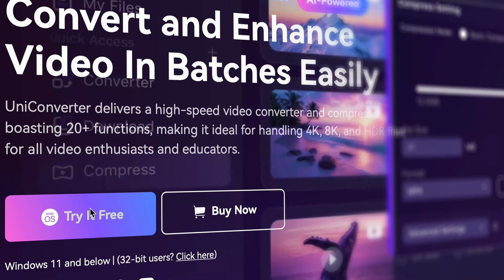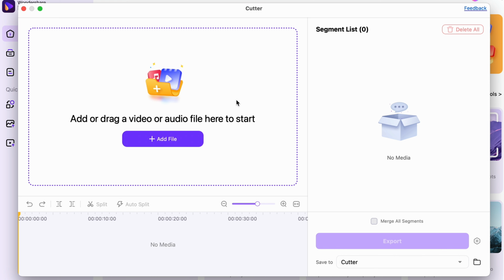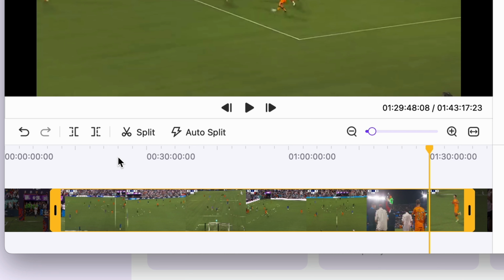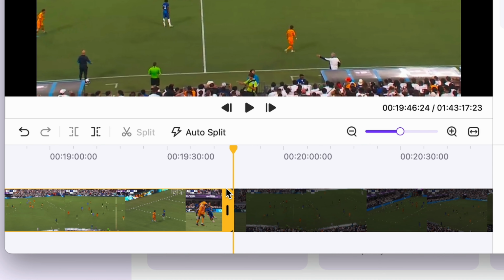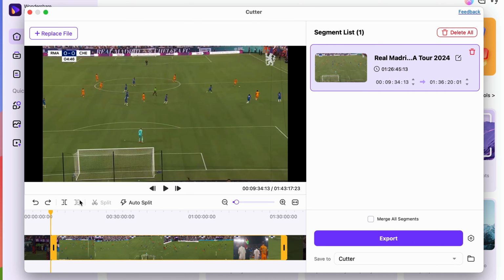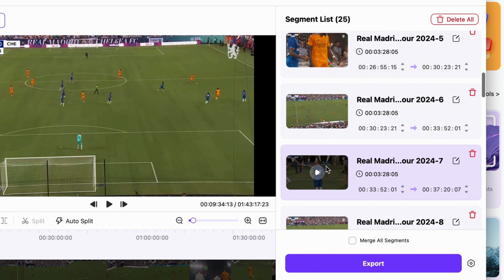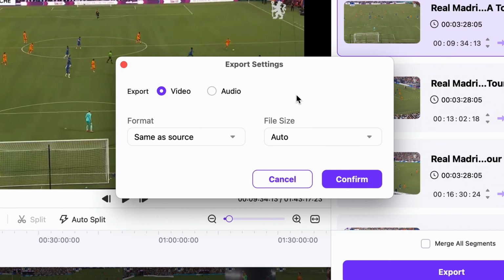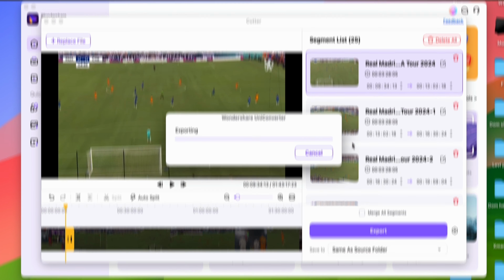How To Cut A Video Automatically | Uniconverter Tutorial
🚀Boost Your Video Editing Workflow!
As a sports blogger or content creator, do you struggle to how to cut video into smaller clips for YouTube Shorts or TikTok? Learn how to use Wondershare UniConverter’s AI-Powered Cutter Tool to split, trim, and export highlights faster than ever!

⌚ Timestamps
00:00 - Intro for Content Creators
00:30 - Importing Files into Cutter
01:02 - Trimming Clips (In/Out Points)
01:45 - Splitting Videos (Manual & Auto-Split)
02:30 - Auto-Split by Time/Segments